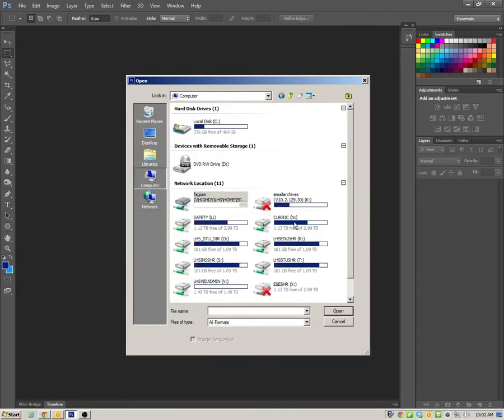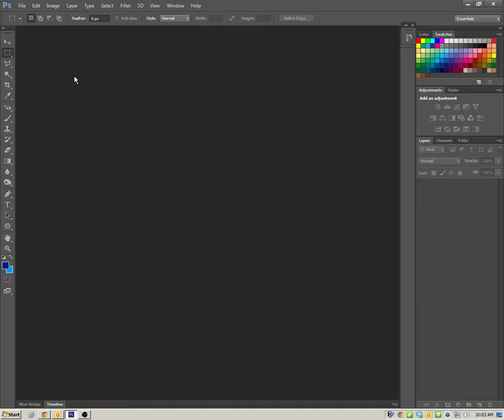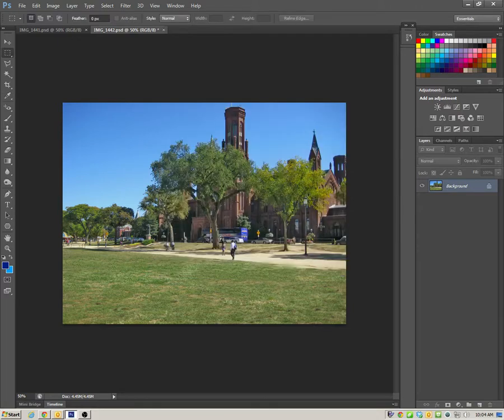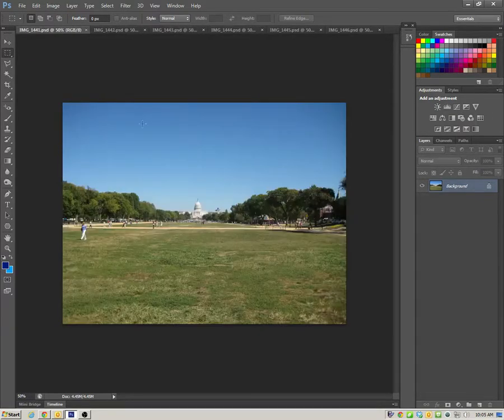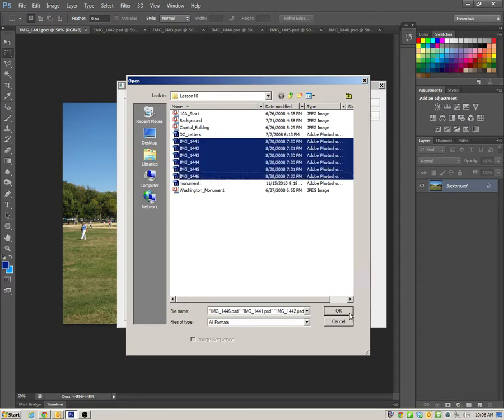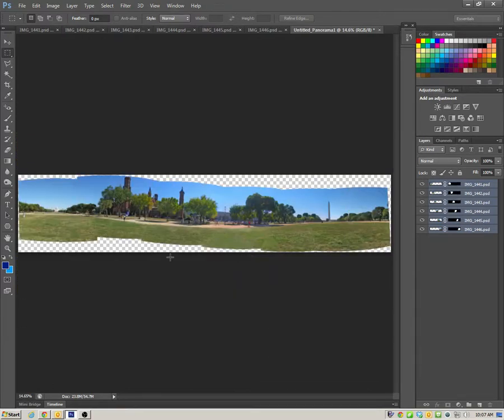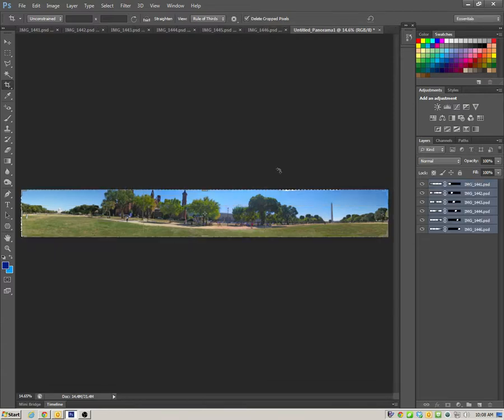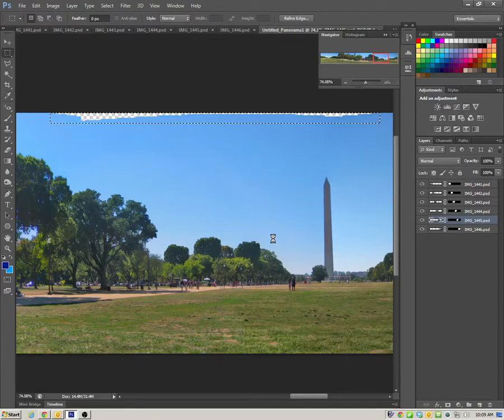Create a Panorama with Multiple Images in Photoshop CS6